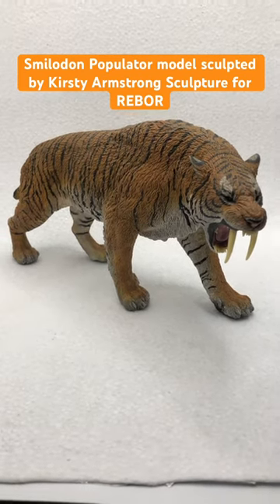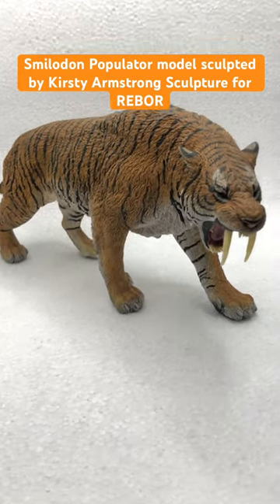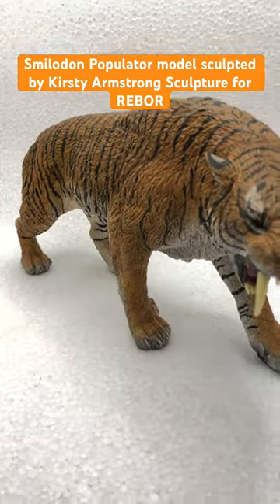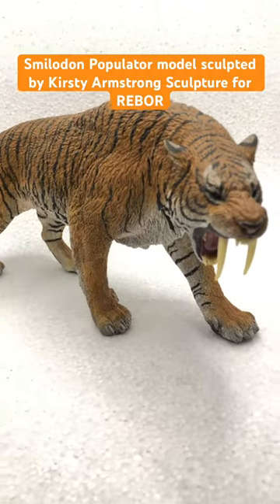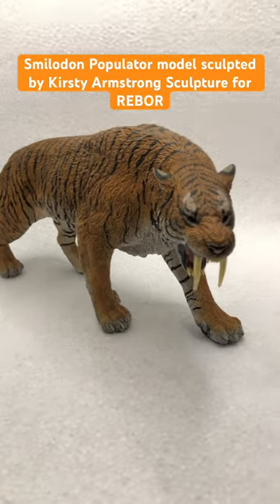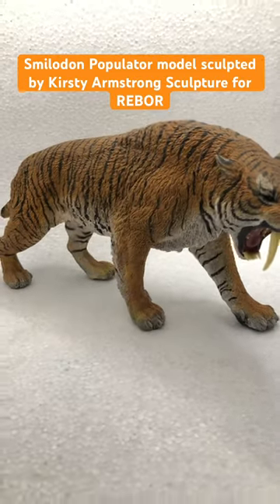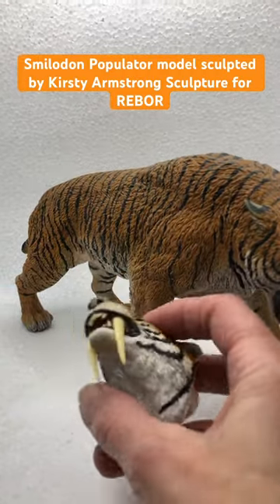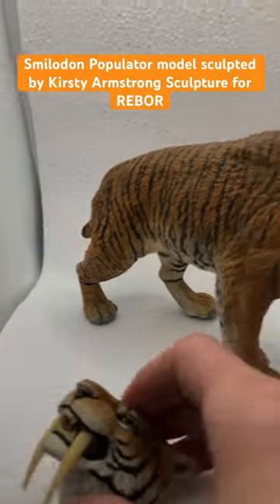Sabretoothed Tiger (Smilodon Populator) model sculpted by Kirsty Armstrong Sculpture for REBOR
I sculpted the original for this Smilodon Populator (Sabretoothed Tiger) with interchangeable heads produced by REBOR.

I was approached by REBOR after they saw my fur sculpting technique over on Instagram. I then had the idea of me sculpting in my usual Plastiline wax over the top of a 3D print of the musculature of a Smilodon.

This successfully combined the traditional hand sculpting methods which I use with the newer techniques of 3D printing. Although some of my very fine detail was inevitably lost in the production process in China, it appears to have been very well received by REBOR’s customers, and REBOR themselves have made the most of the sculpt and produced it in several colour ways.

As well as designing and producing my own lines and limited edition pieces, I am also available to work to commission.

for more details.